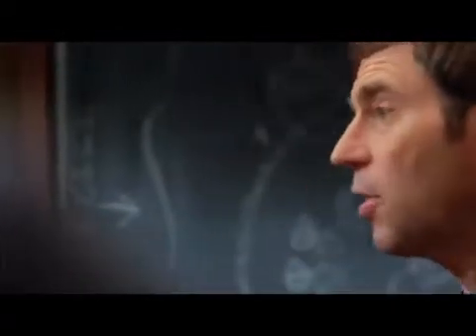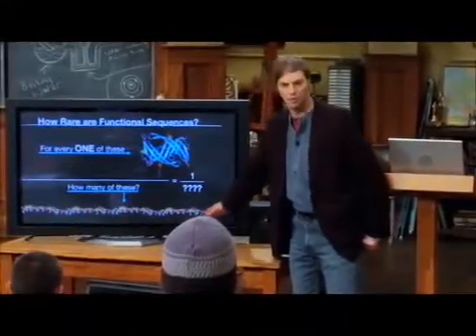Intelligent Design Documentary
About ID and what it's challenging